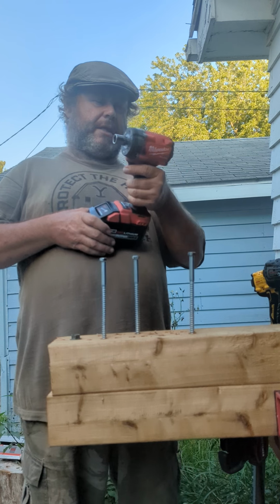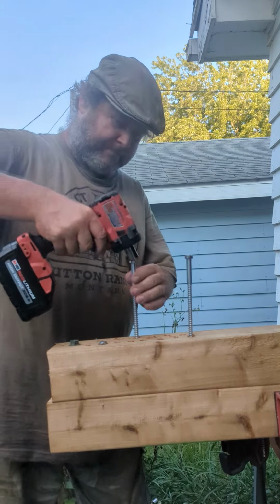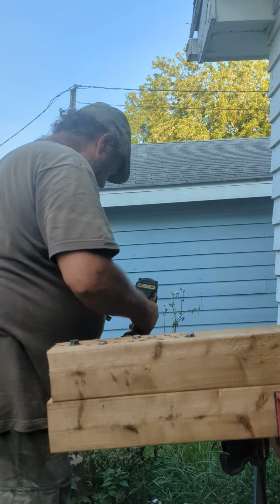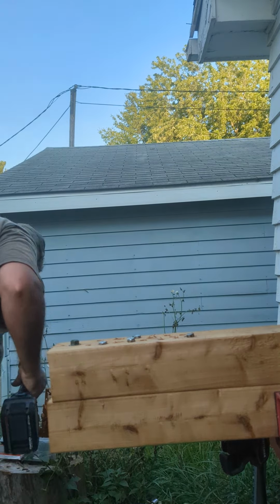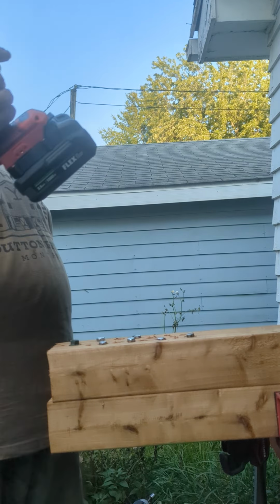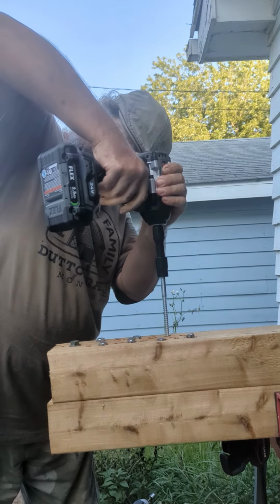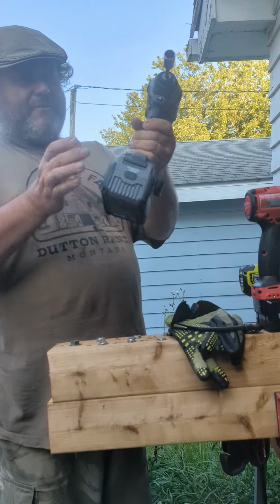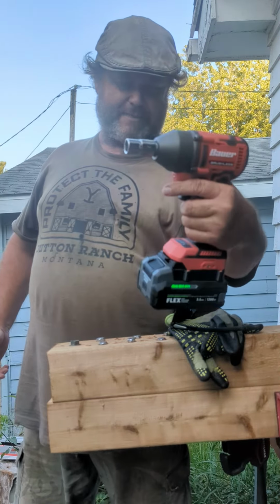FLEX vs BAUER vs HERCULES vs MILWAUKEE vs DEWALT vs RYOBI vs FLEX vs 6 INCH LAGS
PITTING my impact drivers vs MY IMPACT WRENCHs and these are not all of them but the batteries are the biggest I have